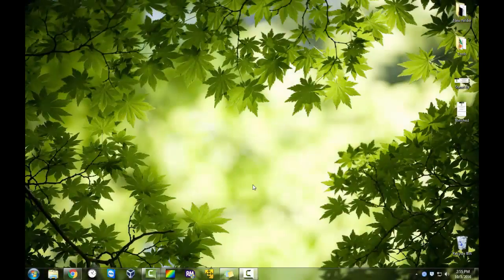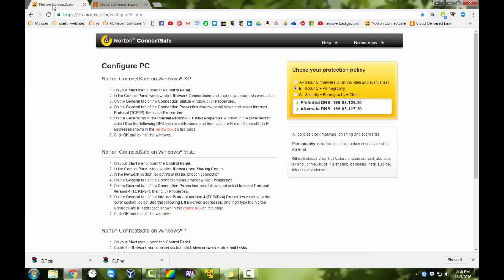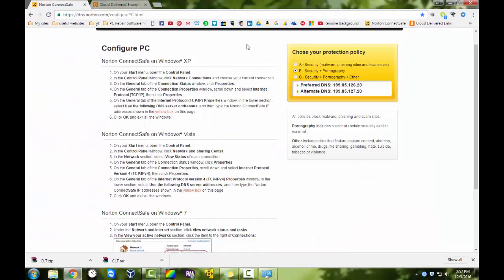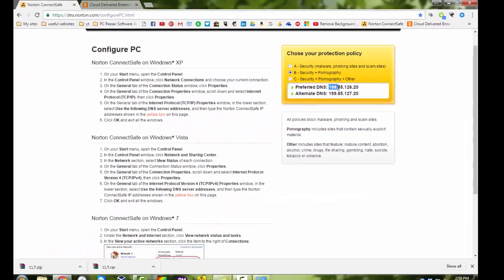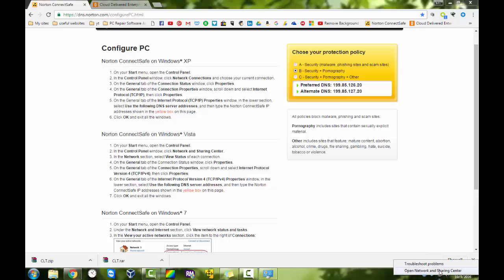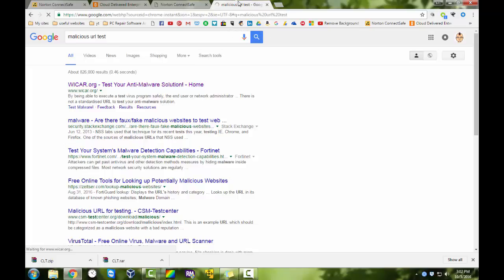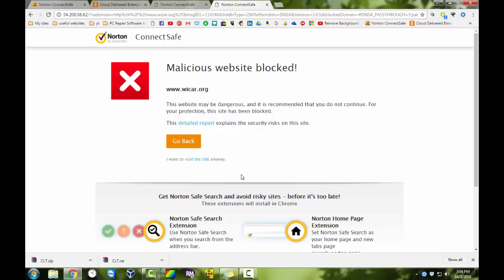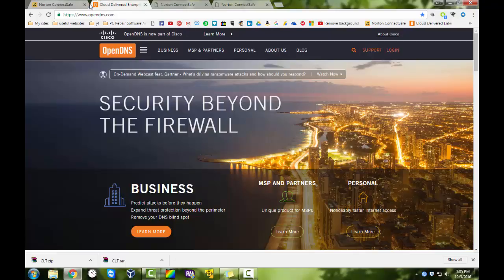Protect Windows Against Malicious Sites And Block Unwanted Content | Norton Connect Safe | Open DNS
Want to add an extra layer of protection against malware without having to install anything? In this video I show you how to use Norton Connect Safe and talk a little about OpenDNS. Both of these are fantastic tools to use. You can also block out any unwanted content such as pornographic sites by using these free tools.

If you enjoyed this video and it helped you in some way. Anything from ten cents to a quarter or more is appreciated!